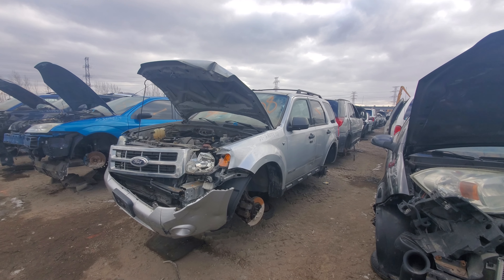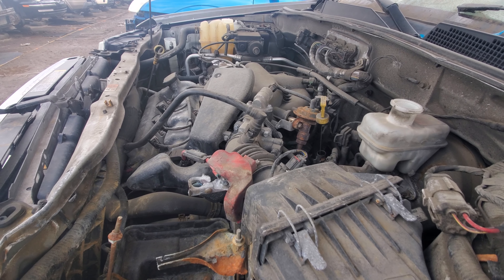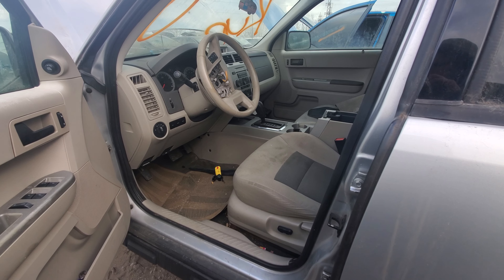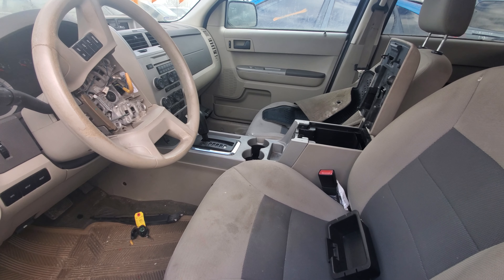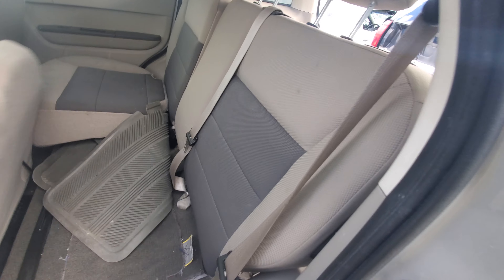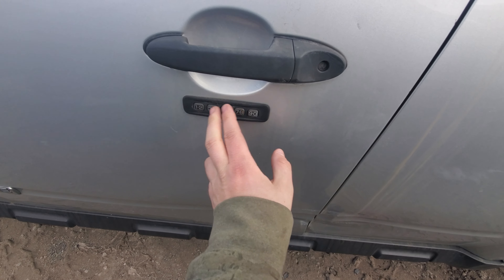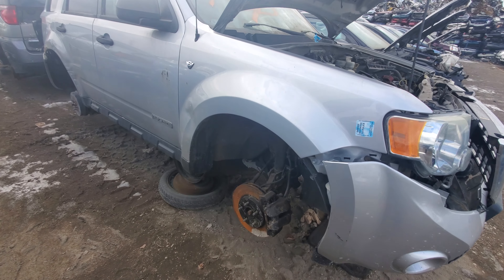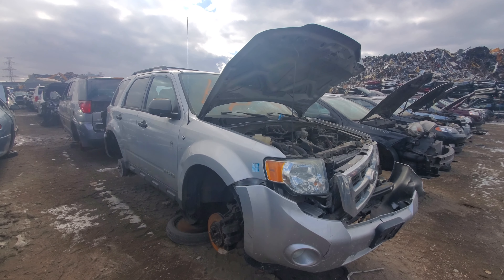For the Love of Junk- 2008-12 Ford Escape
in this video i will be showing you a 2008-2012 ford escape, going through all the engines, trims and such